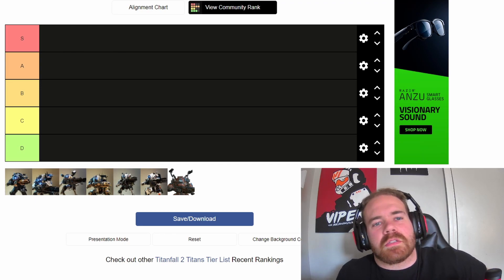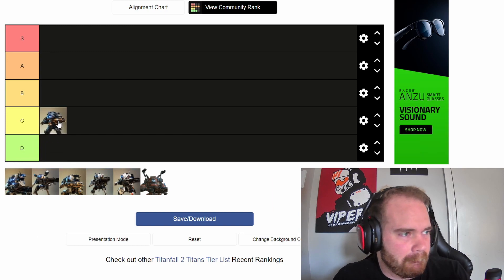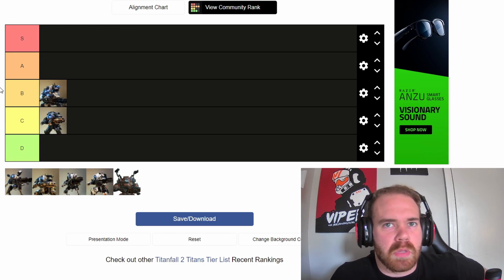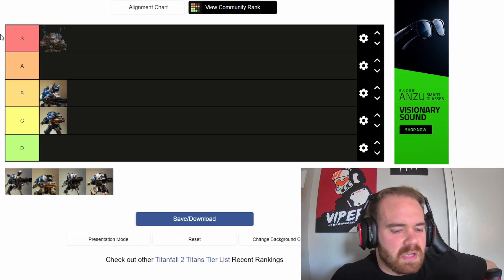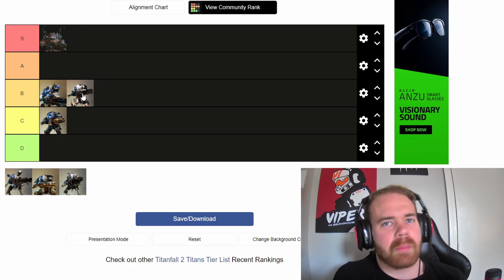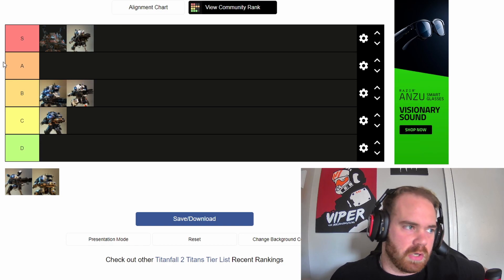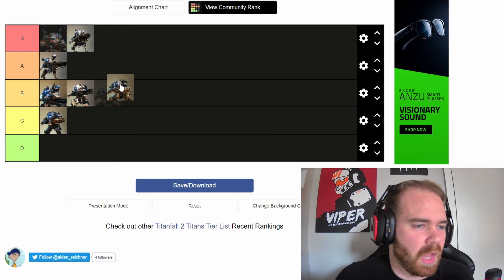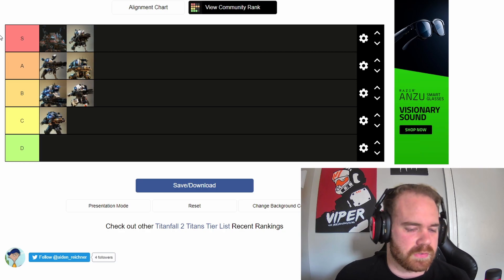TITANFALL 2 TITAN TIER LIST 2021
Don't hate the Pilot, hate the Titan. This is my personal tier list for Titanfall 2 Titans and which ones I think are the most dominant on the Frontier. Let me know what your personal tier list is in the comments.